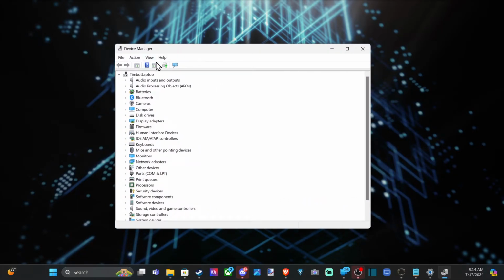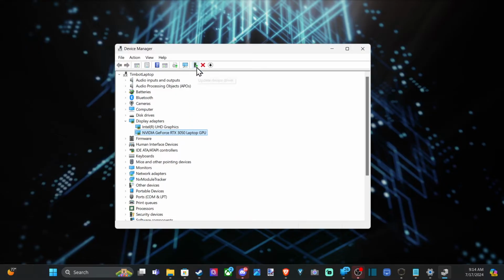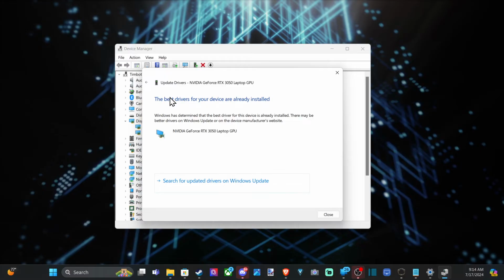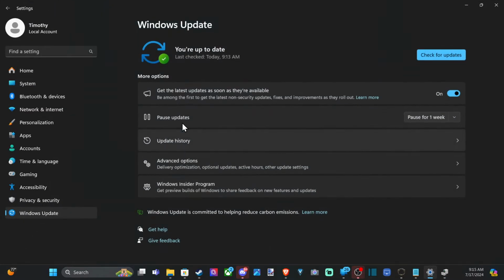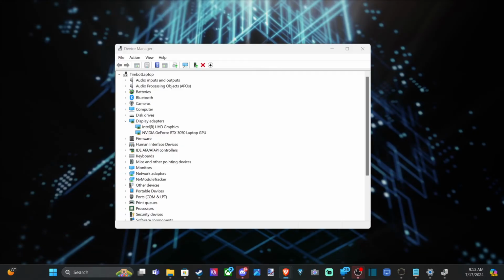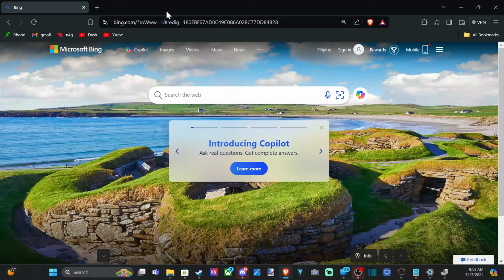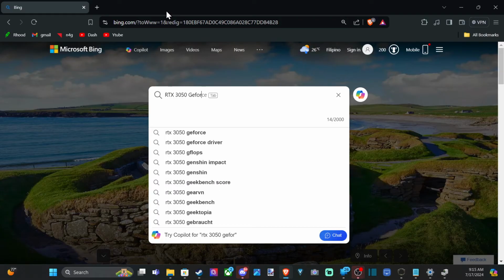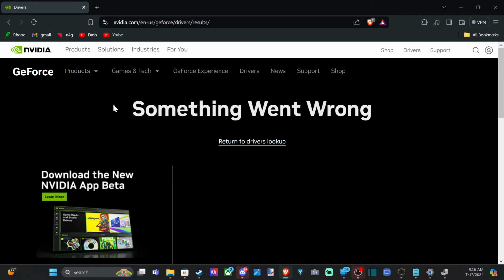How to Update your Graphics Card Drivers on Your Windows 10/11 PC (Fast Tutorial)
Updating your graphics card drivers on Windows 10 or Windows 11 ensures that you have the latest performance improvements, bug fixes, and features. Here’s how to update your graphics card drivers:

Method 1: Using Device Manager
Open Device Manager:

Press Windows + X and select Device Manager from the menu.
Alternatively, you can search for Device Manager in the Start menu.
Locate Your Graphics Card:

Expand the Display adapters category.
Right-click on your graphics card (e.g., NVIDIA, AMD, Intel).
Update the Driver:

Select Update driver.
Choose Search automatically for drivers. Windows will search your computer and the internet for the latest driver software and install it.
Method 2: Using the Graphics Card Manufacturer’s Software
For NVIDIA Graphics Cards:
Download NVIDIA GeForce Experience:

Go to the NVIDIA GeForce Experience website and download the software.
Install and Open GeForce Experience:

Install the software and open it.
Log in or create an account if required.
Check for Driver Updates:

Click on the Drivers tab.
Click **Check for updates